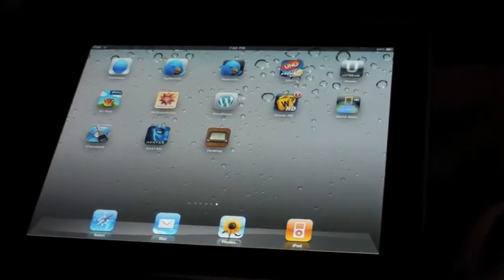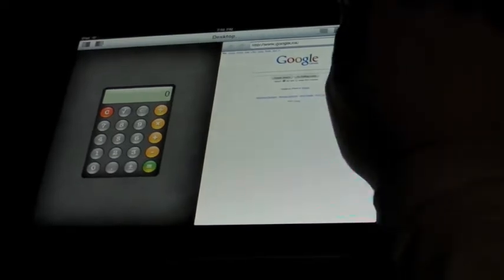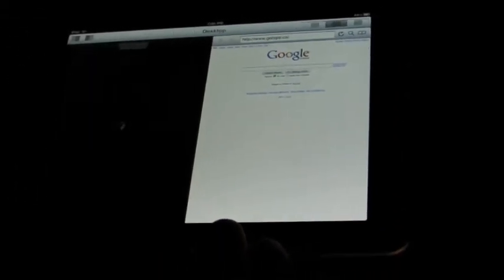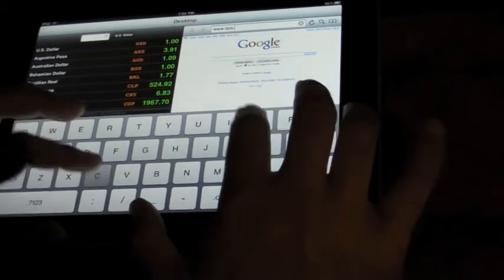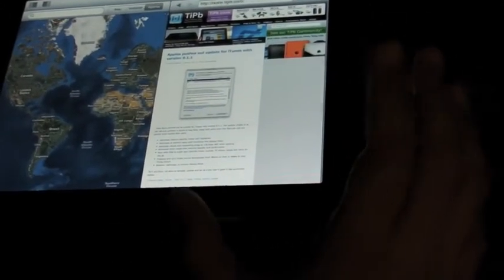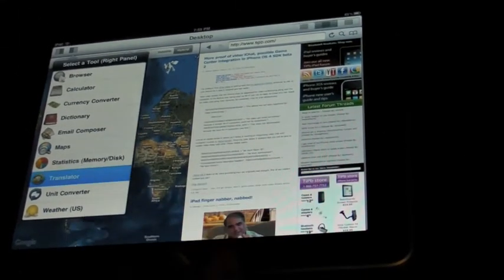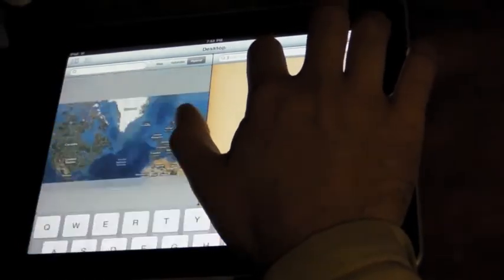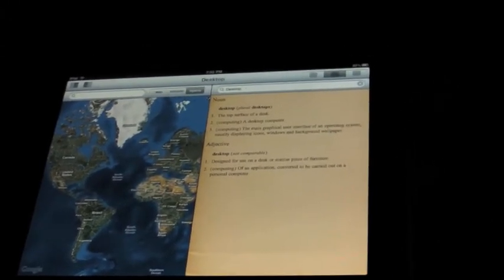Desktop for iPad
While not a full on windowed widget system, Desktop will let you use two widgets at once -- a web browser and an email, for example. Is it enough?